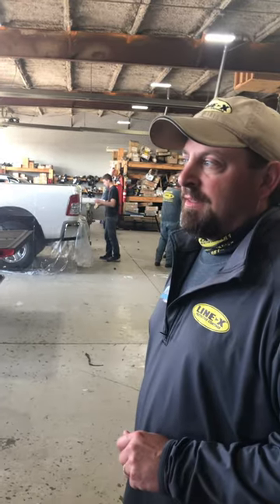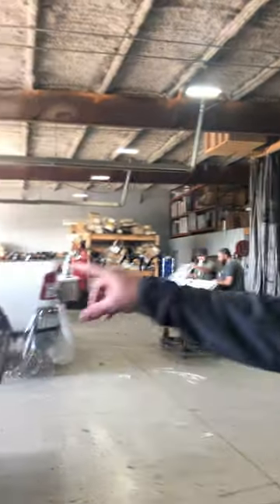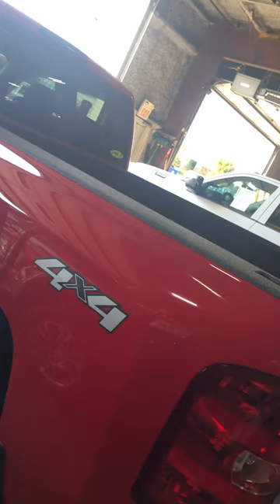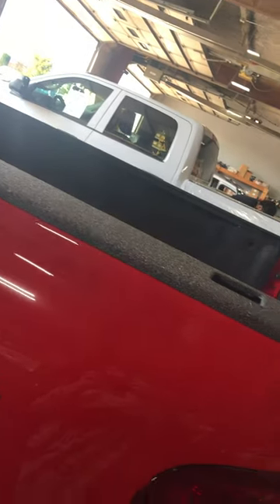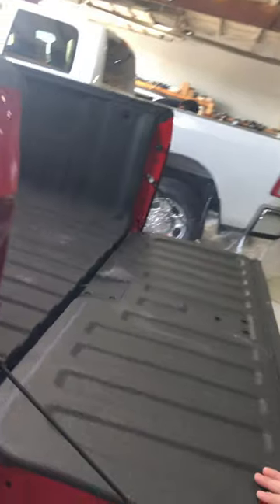LINE-X of Kentucky Finished LINE-X Spray-On Bedliner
Jeremy at LINE-X of Kentucky Protective Coatings & Truck/SUV Accessories shows of a finished LINE-X Spray-On bedliner and another truck that just had it's top rails sprayed with LINE-X.

LINE-X of Kentucky Protective Coatings & Truck/SUV Accessories